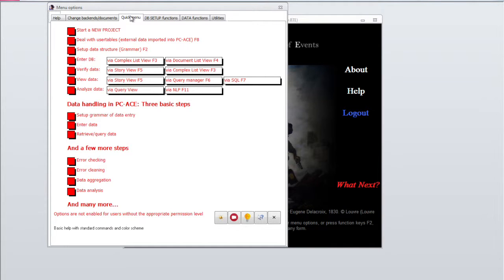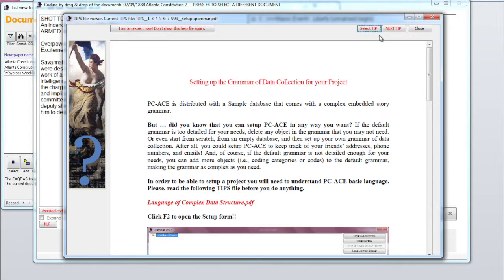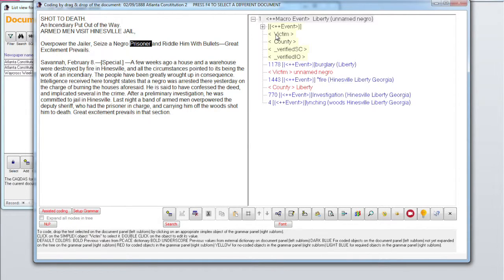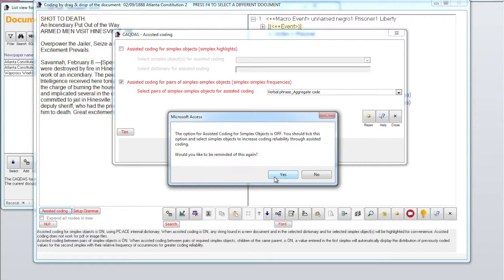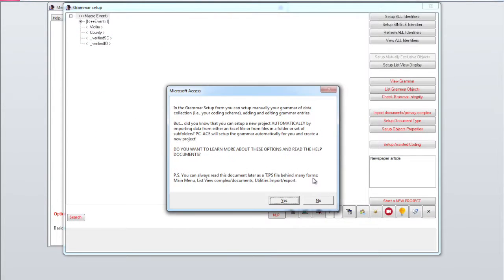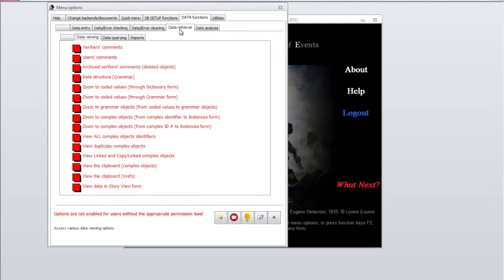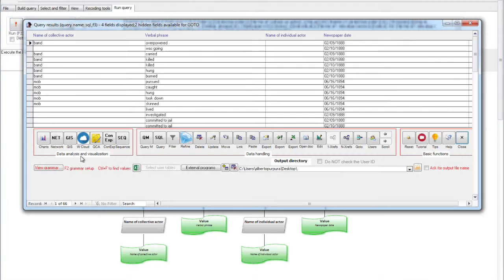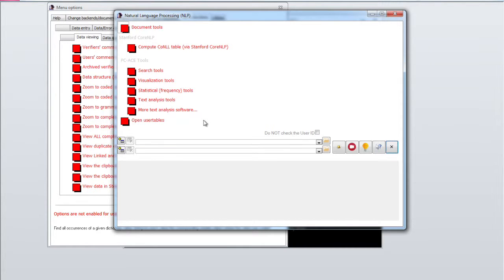Getting Started with PC-ACE